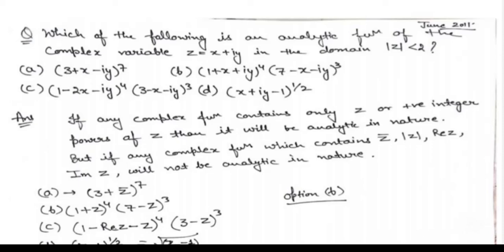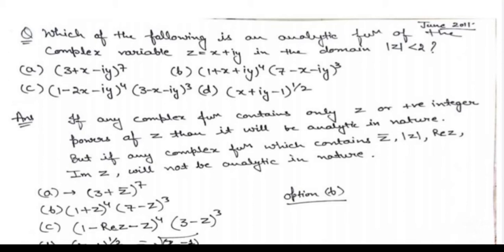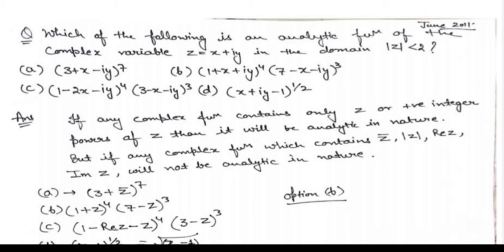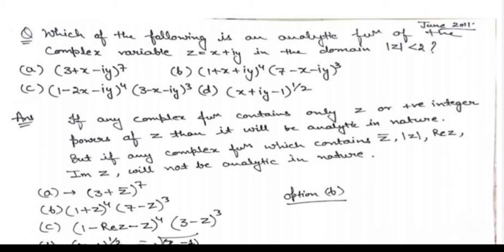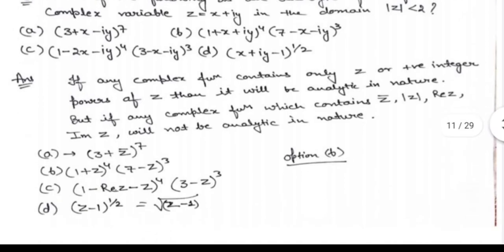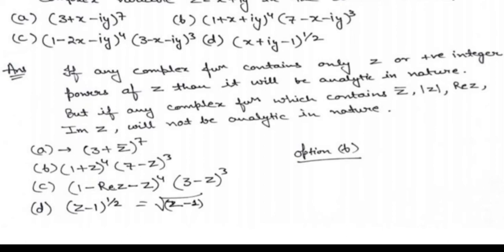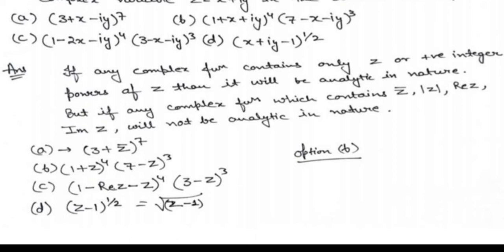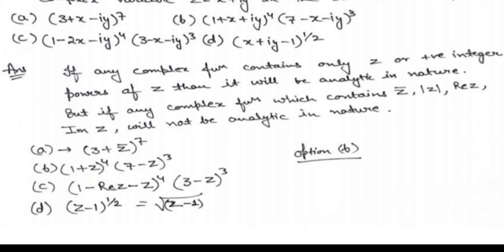Trick to find the answer in seconds |Complex Analysis | Mathematical Physics | CSIR NET PHYSICS EXAM